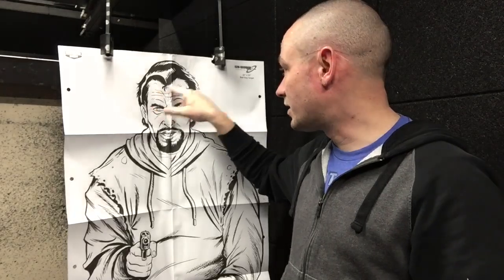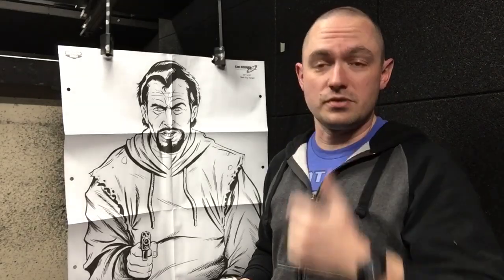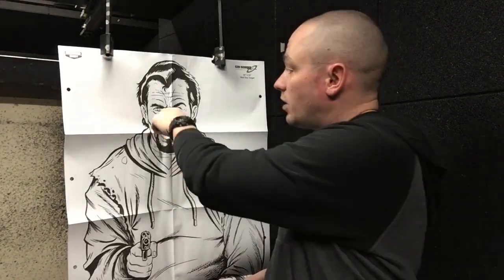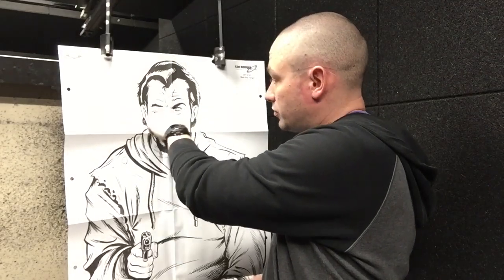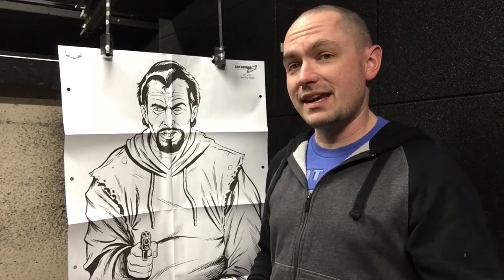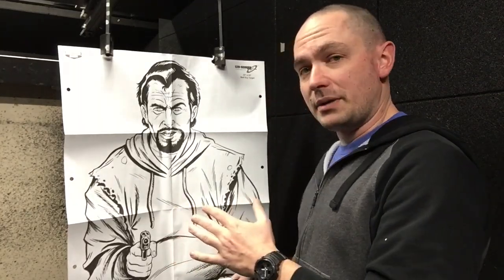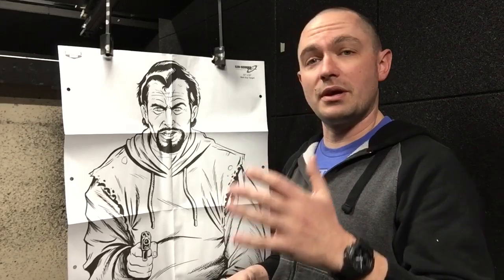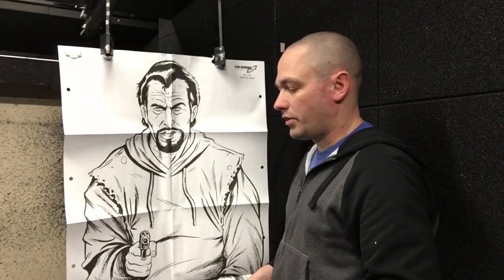Why the Hollywood Headshot is dumb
Why in the movies do they always shoot guys in the middle of the forehead?